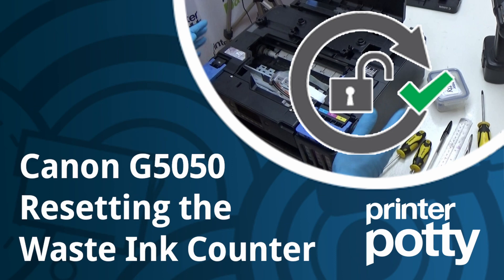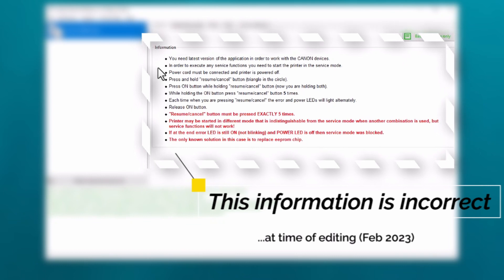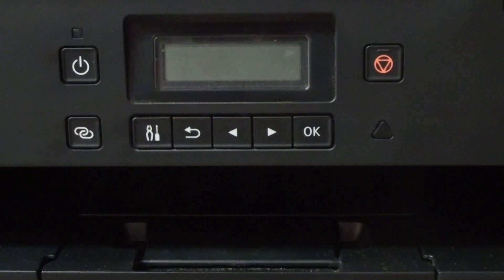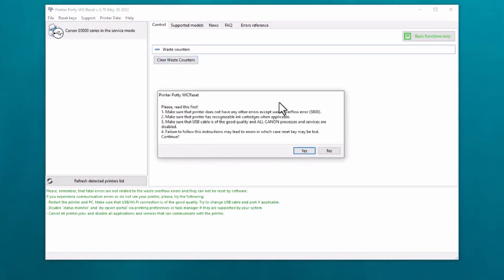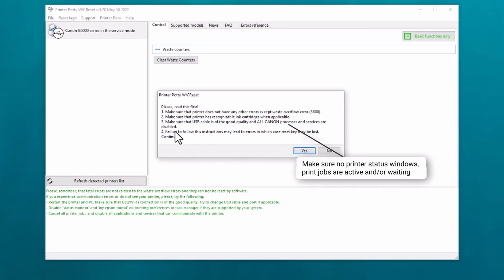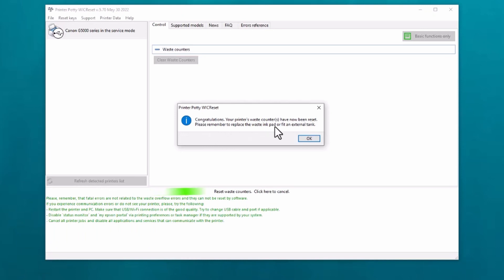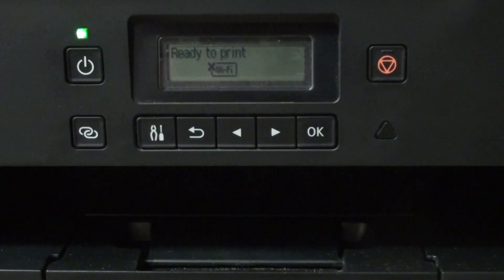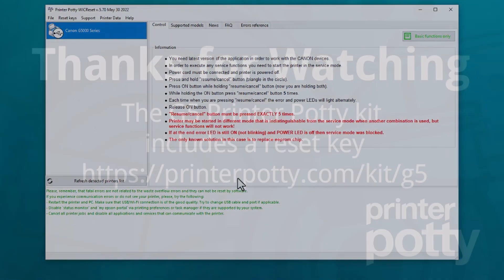Reset waste ink counter (Error 1700) on the Canon G5050 using the WICReset app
Error code 1700, on a Canon G5050, indicates that the printers waste ink counter is full, so this video shows how to use the WICReset utility to reset the waste ink counter and clear the error.

You do need to be connected to the printer via a USB cable and will need a WICReset key to complete the process.

=== Chapters/Content Markers ===
00:00 - Intro
00:30 - Open WICReset app
00:49 - Bad info
01:05 - Service/Error code 1700
01:31 - Putting printer into "Service Mode"
02:05 - WICReset: start
02:26 - WICReset: system checks & prep
03:45 - WICReset: resetting
04:15 - Power cycle printer
04:37 - Printer reset confirmed

IMPORTANT: Please remember it's important to deal with the physical waste ink in the printer and not just reset to clear the error. The physical waste ink can and will eventually leak out of your printer if you do not replace the waste ink pads or fit an external waste ink tank.

UPDATE: The service mode instructions were updated within an hour of this video going online (thanks to the WICReset developers) so you won't get contradicting information from the app anymore.

Feedback always welcome and please check our other G5050 related videos for fitting the printer potty waste kit. Maybe get your printer back up and running with enough potential lives to rival a cat.